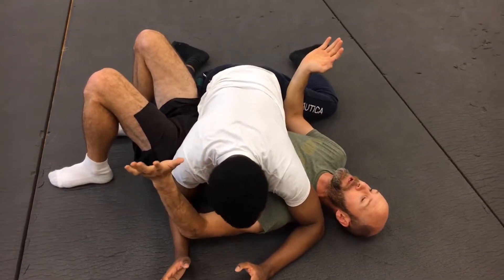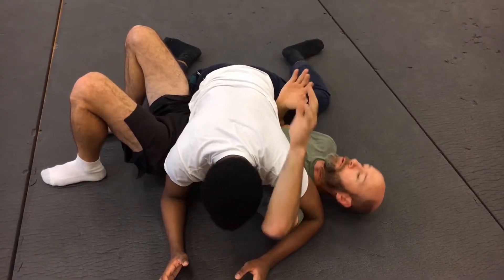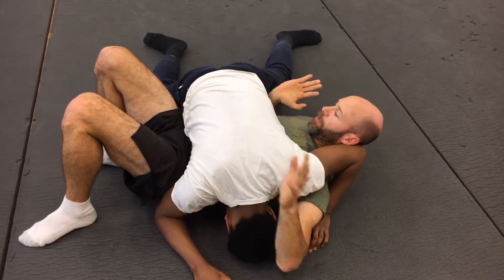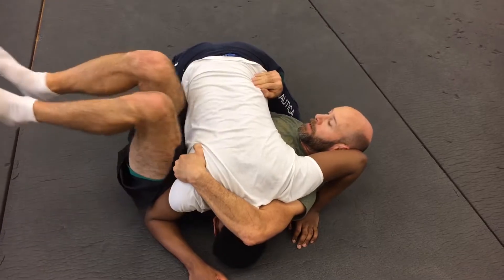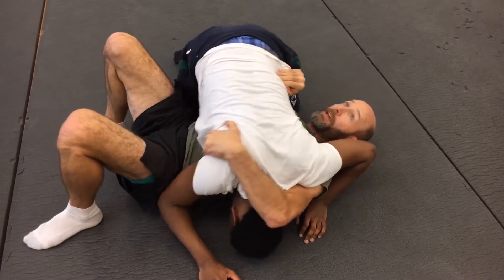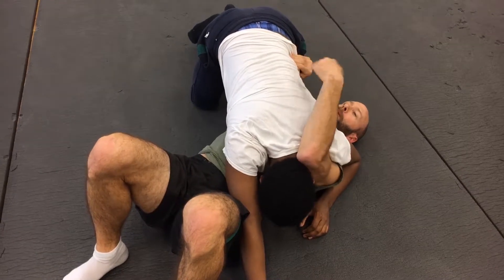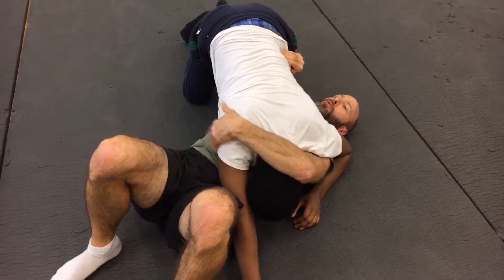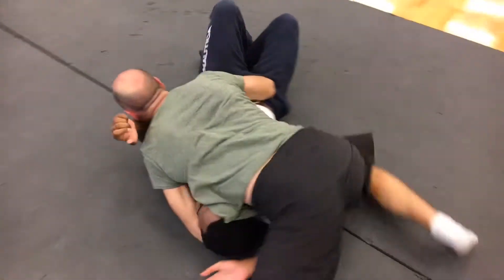North South Reversal from Side Mount